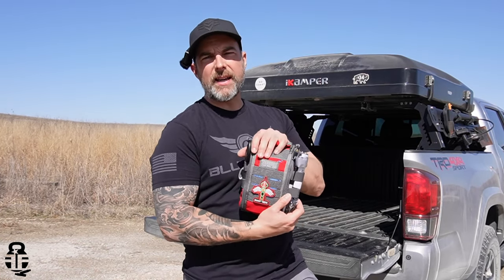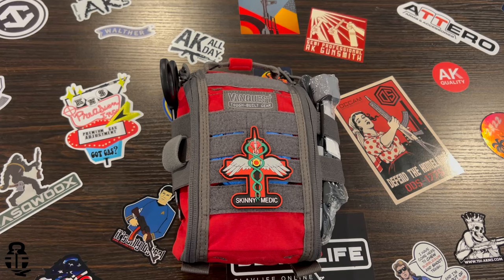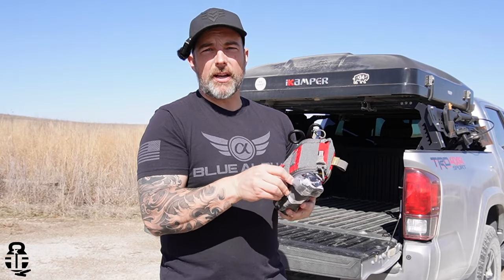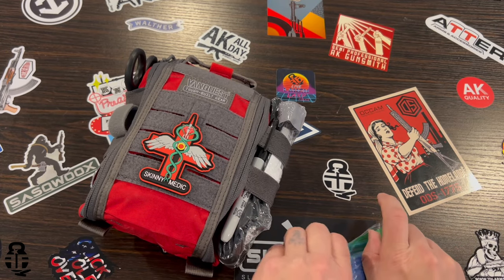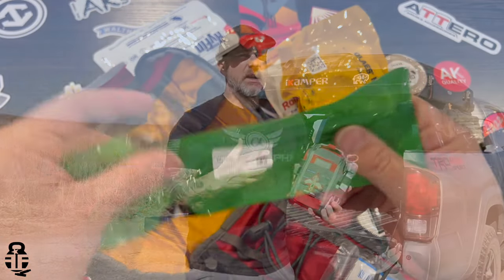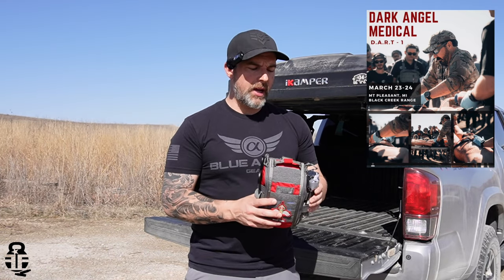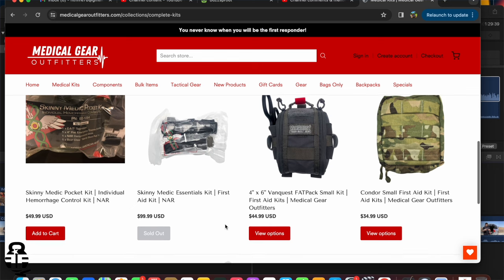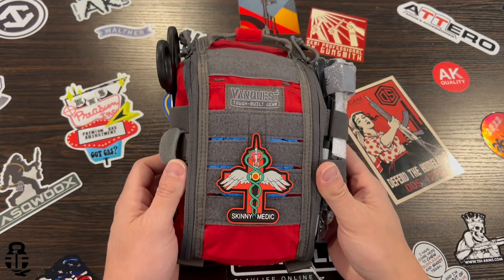Civilian Medical Trauma Kit from Medical Gear Outfitters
First looks at the Civilian Medical Trauma Kit from Medical Gear Outfitters.